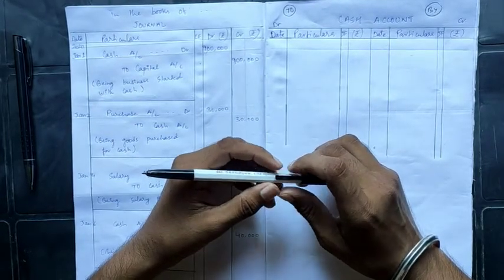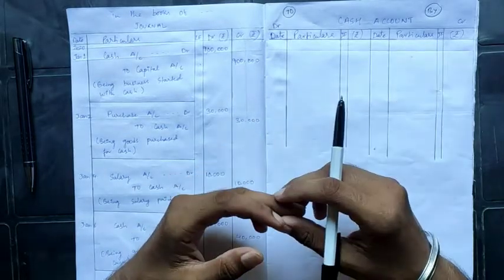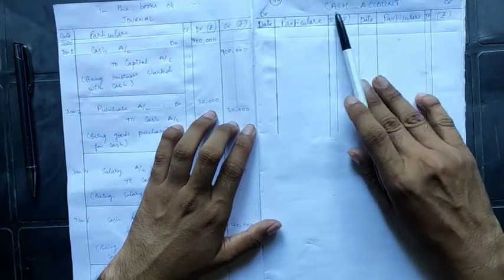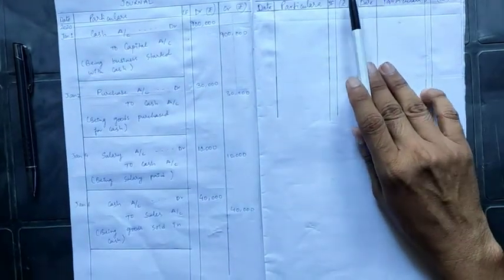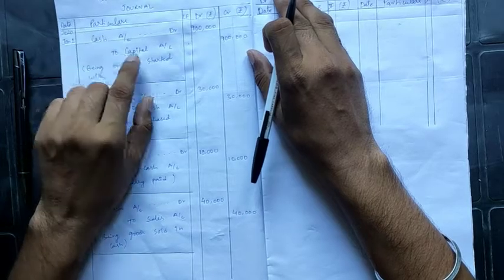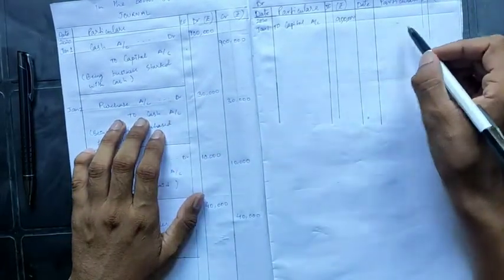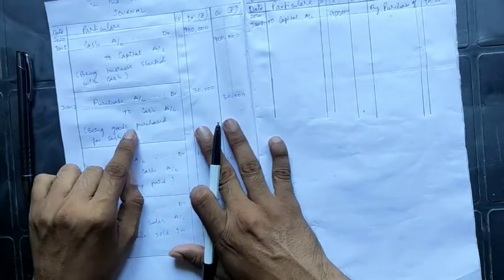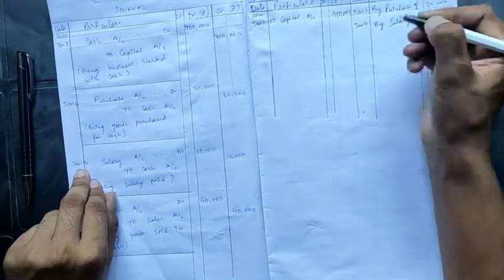Accounts | Class - XI [ Ledger ]